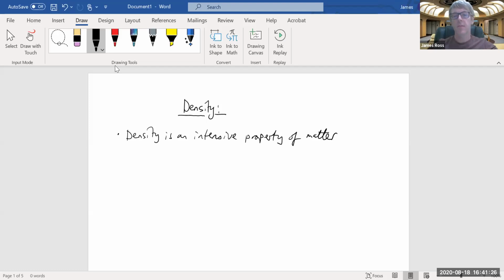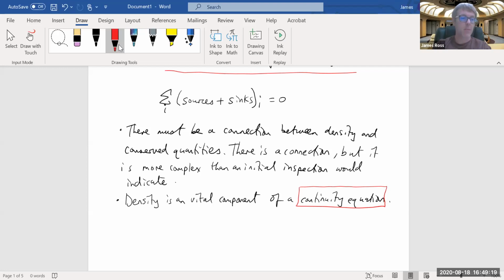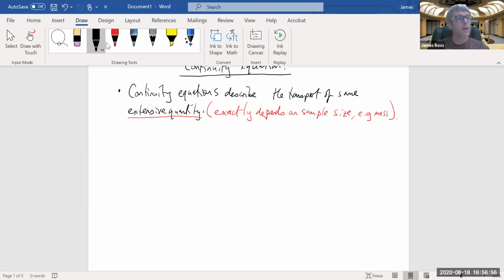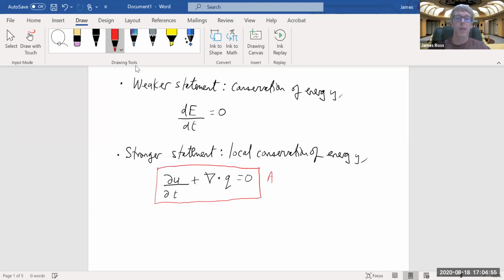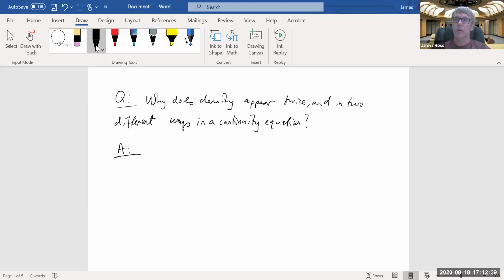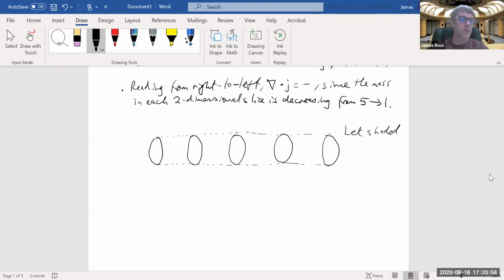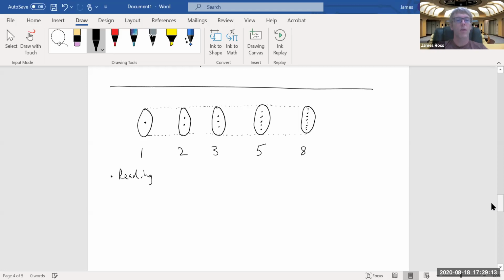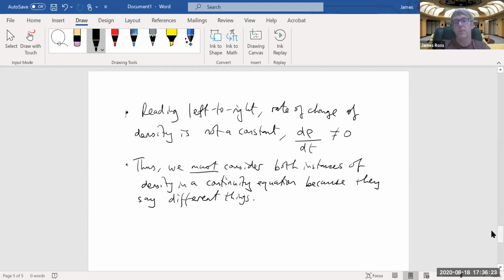Matter and Scientific Method Video 8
Density is explored by way of a continuity equation